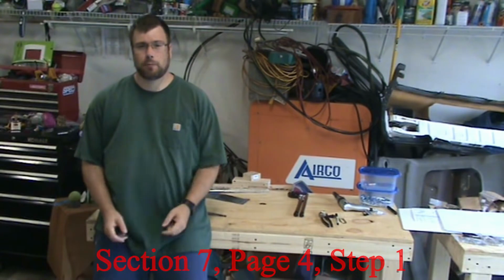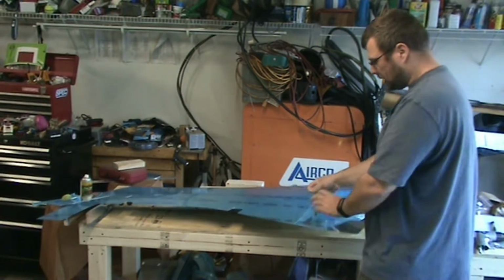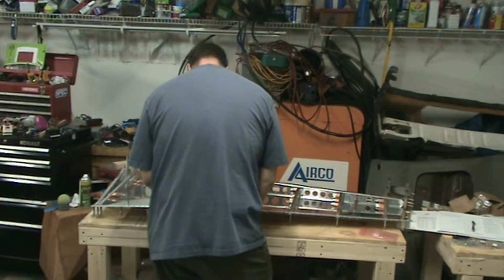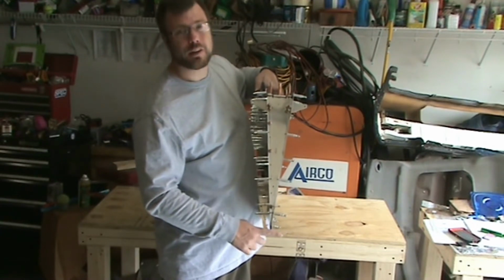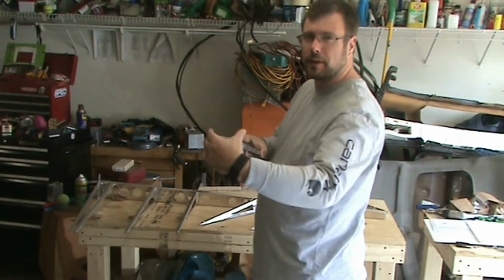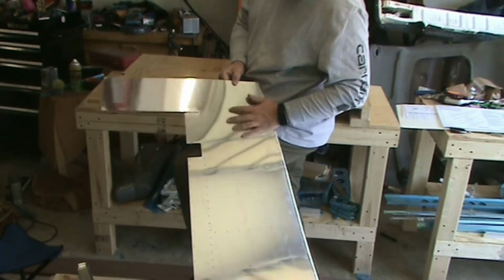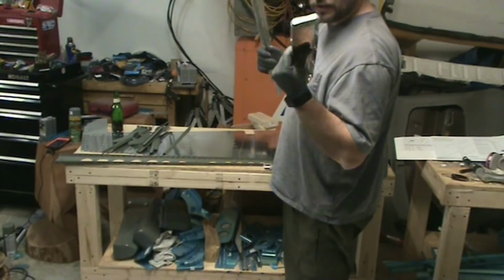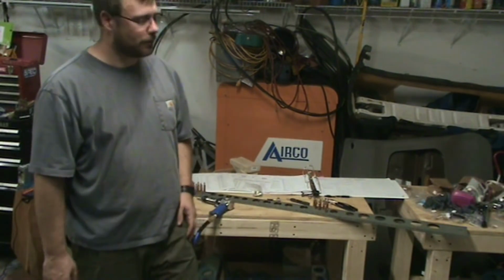RV-10 Build - Day 18, 19, & 20 - Rudder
0:00 Intro
0:25 Section 7, Page 4, Step 1
1:27 Section 7, Page 4, Step 2
2:28 Section 7, Page 4, Step 3
3:15 Section 7, Page 4, Step 4
5:04 Section 7, Page 4, Step 5
5:17 Section 7, Page 4, Step 6
6:00 Section 7, Page 5, Steps 1&2
8:18 Section 7, Page 5, Step 3
8:46 Section 7, Page 5, Step 4
9:35 Section 7, Page 5, Step 5
10:15 Section 7, Page 6, Step 1
11:59 Section 7, Page 6, Step 2
12:33 Section 7, Page 6, Step 3
21:55 Section 7, Page 6, Step 4
26:20 Section 7, Page 6, Step 5
27:28 Section 7, Page 6, Step 6
40:21 Section 7, Page 6, Step 7
42:01 Section 7, Page 6, Step 8
46:15 Section 7, Page 6, Step 9
47:43 Section 7, Page 6, Step 10
1:03:55 Section 7, Page 6, Step 11
1:12:19 Section 7, Page 6, Step 12
1:15:00 Section 7, Page 6, Step 13
1:16:27 Section 7, Page 7, Step 1
1:18:15 Section 7, Page 7, Step 2
1:22 :12 Section 7, Page 7, Step 3
1:22:27 Conclusion